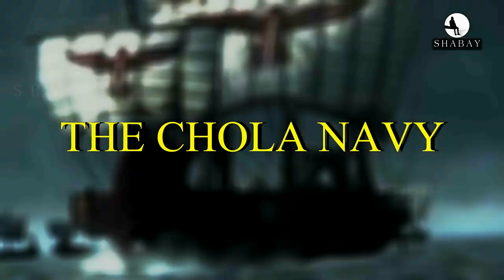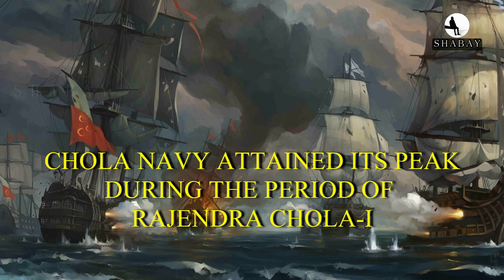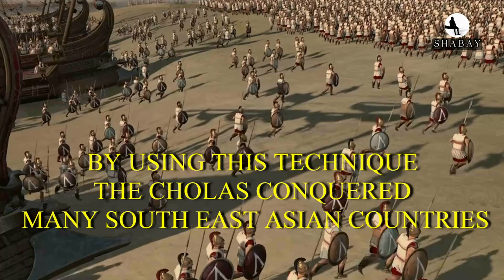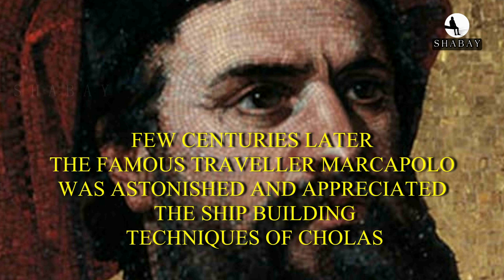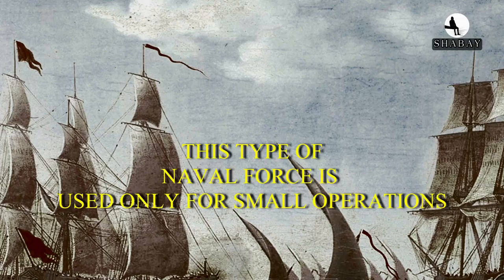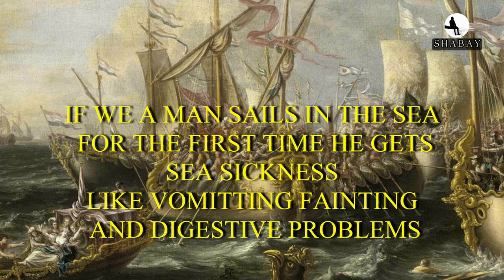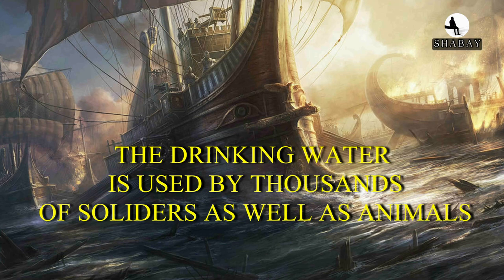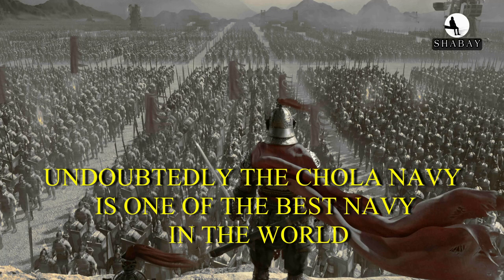Why THE CHOLA'S NAVY is best in the world? | Rajendra chola